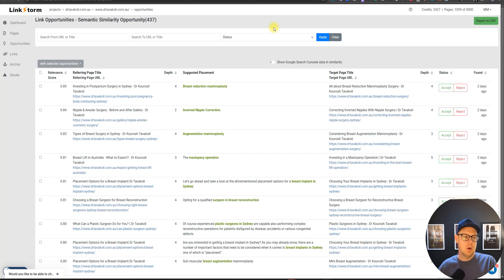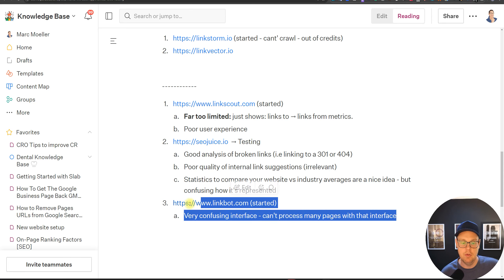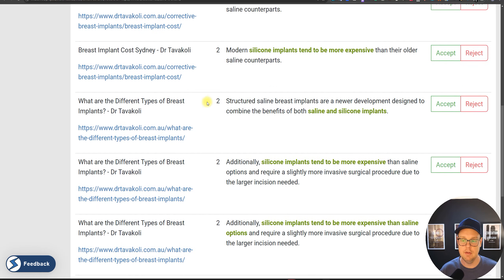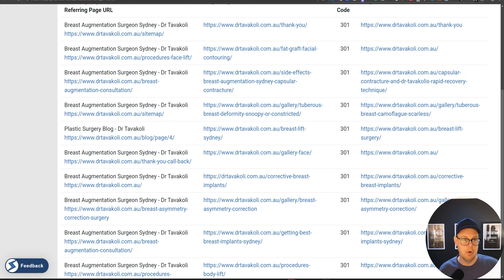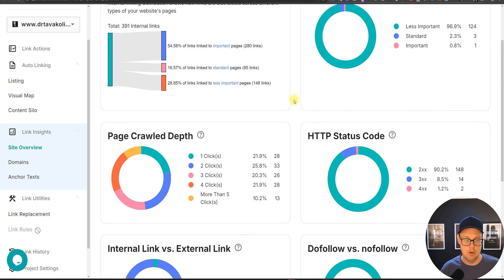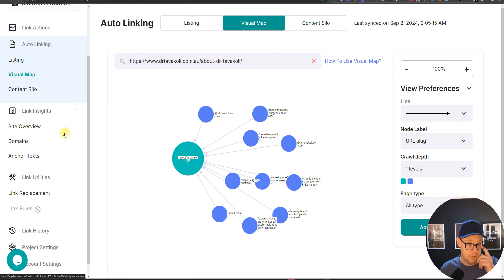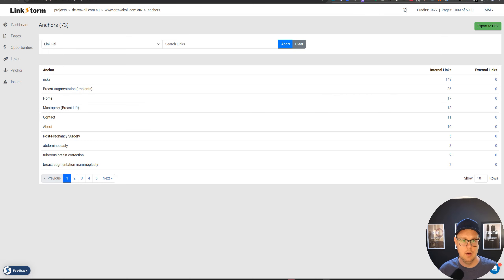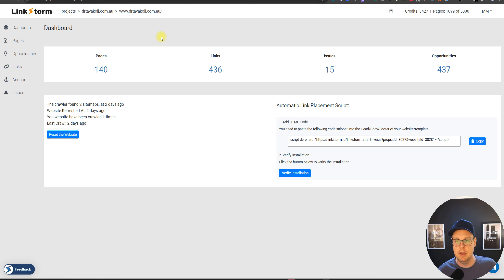🔥 AI Internal Links SEO Tools 2024: LinkStorm vs LinkVector ⚡ Best AI for SEO Ranking? 🚀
Hey guys, I tested 8 tools, and LinkStorm did by far the best!
Watch the video and you'll see why :-)

Cheers,
Marc